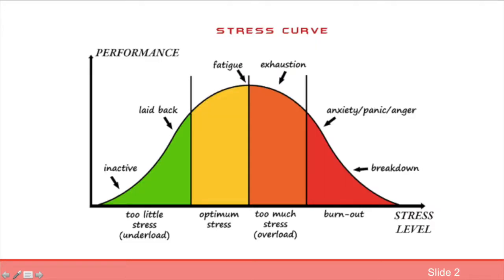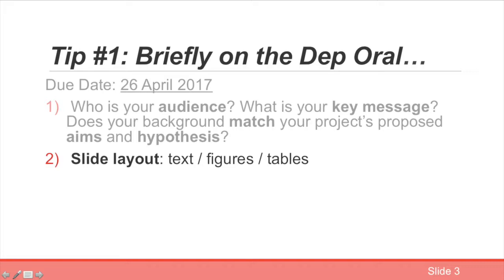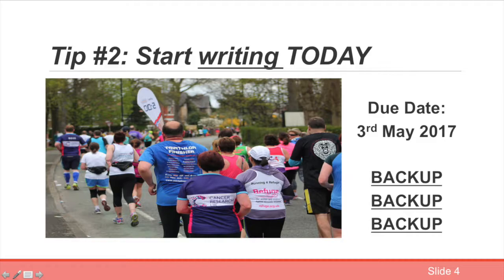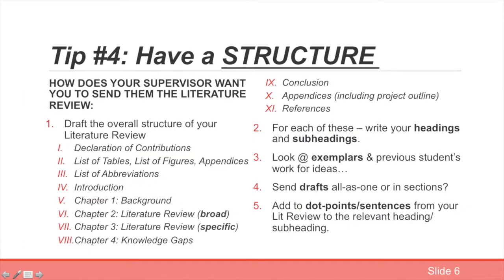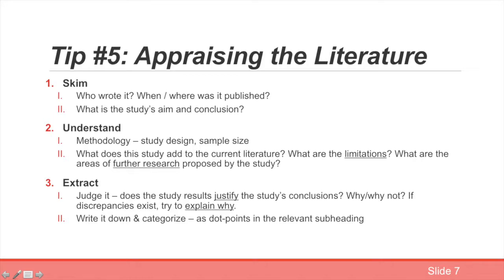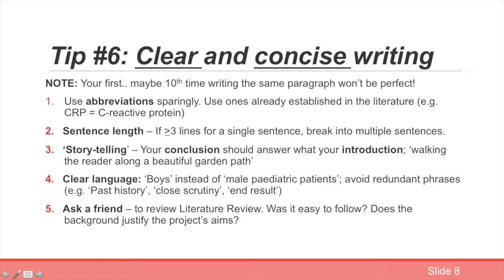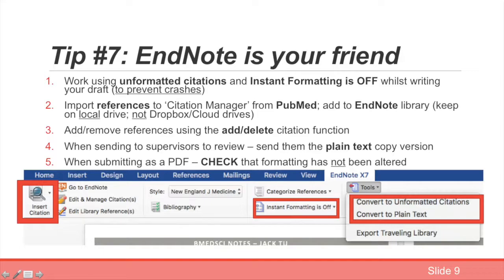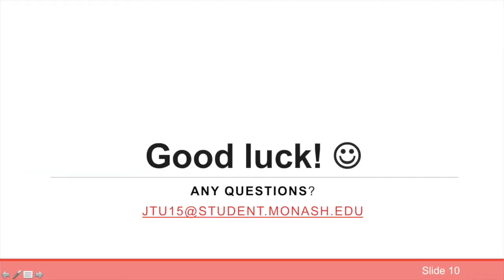BMedSc(Hons) Literature Review Forum 2017 - Jack Tu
Jack Tu gives his tips and insights on how to perform well in the literature review from a clinical project perspective.